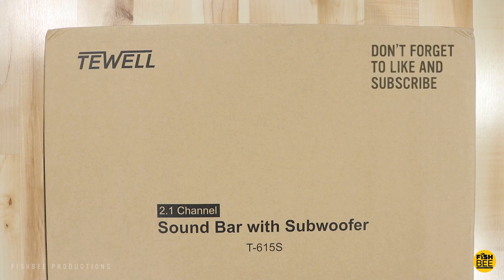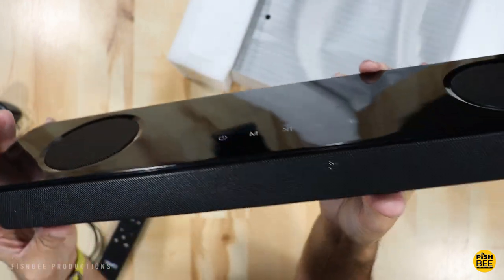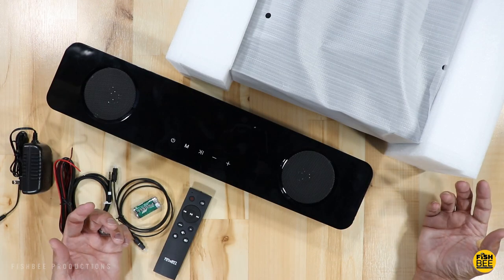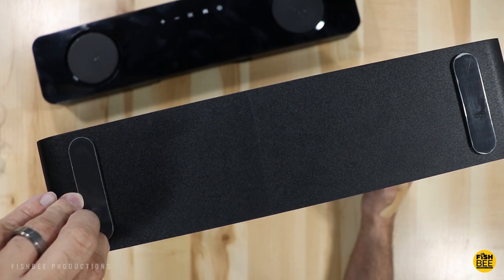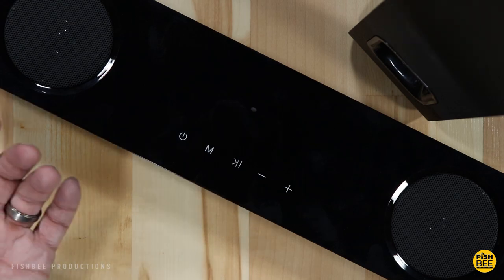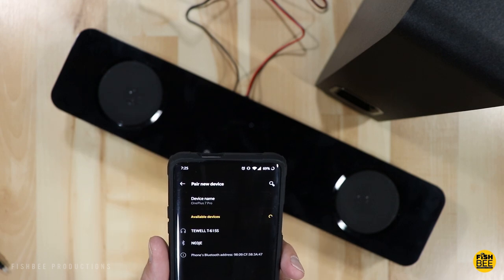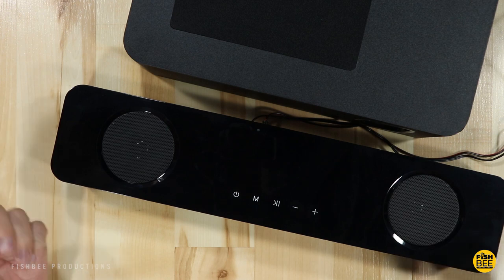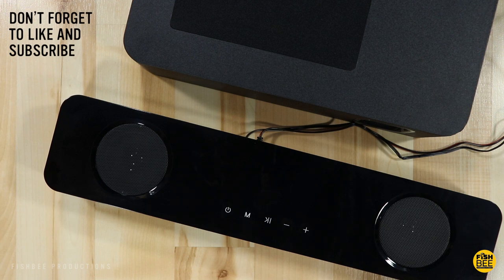Tewell T-615S Bluetooth Sound Bar with Subwoofer, EQ and 2.1 Surround Sound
If you're looking for a cheaper bluetooth sound bar with subwoofer to give better bass, plus built-in EQ, 3.5 mm AUX and Optical input. Then you'll definitely want to check out the Tewell T-615S 50W Soundbar with Subwoofer.

Tewell T-615S Soundbar with Subwoofer on Amazon